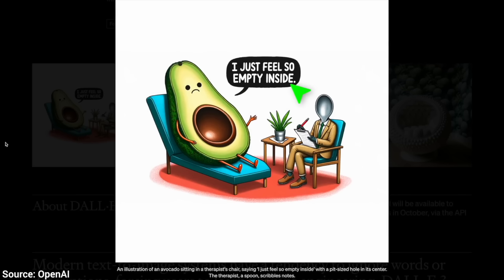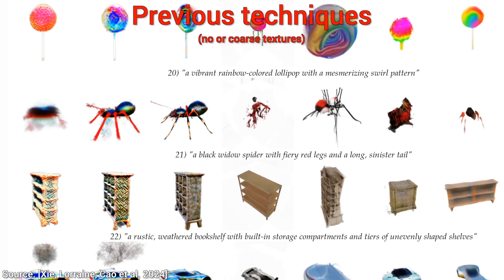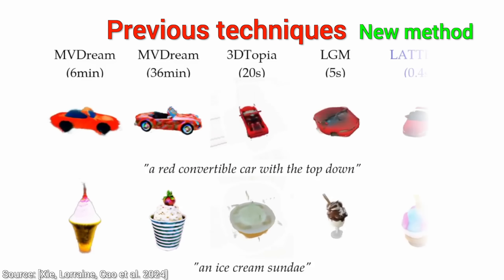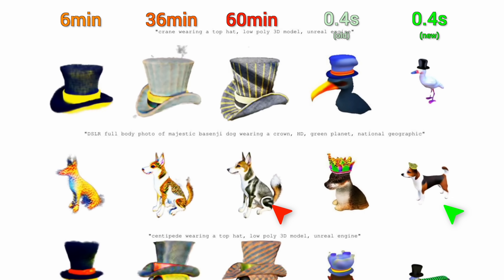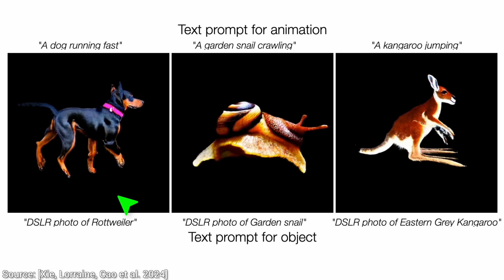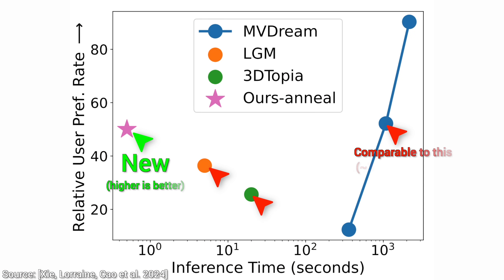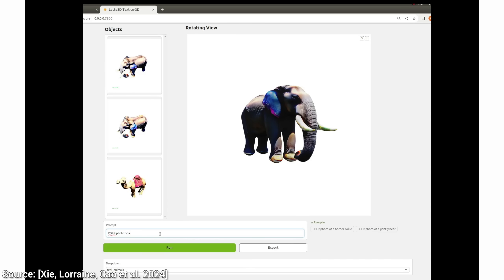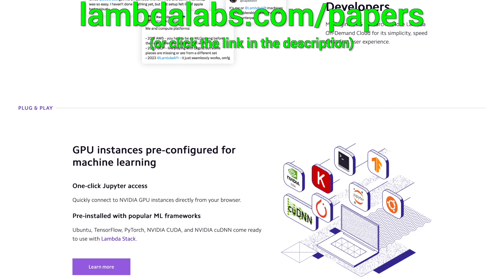NVIDIA’s New AI: 5,000x Faster Virtual Worlds!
Alex Balfanz, Alex Haro, B Shang, Benji Rabhan, Gaston Ingaramo, Gordon Child, John Le, Kyle Davis, Lukas Biewald, Martin, Michael Albrecht, Michael Tedder, Owen Skarpness, Richard Sundvall, Taras Bobrovytsky, Ted Johnson, Thomas Krcmar, Tybie Fitzhugh, Ueli Gallizzi.